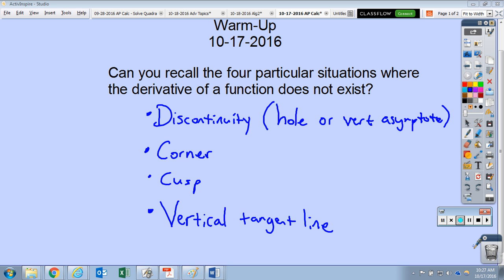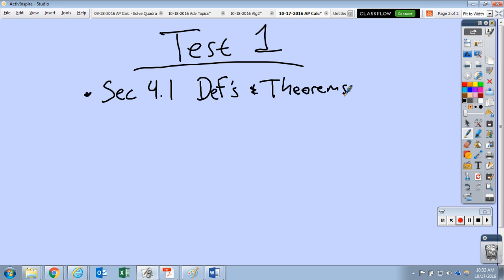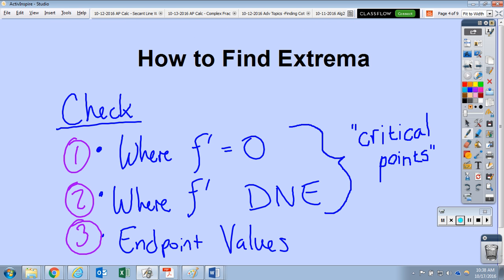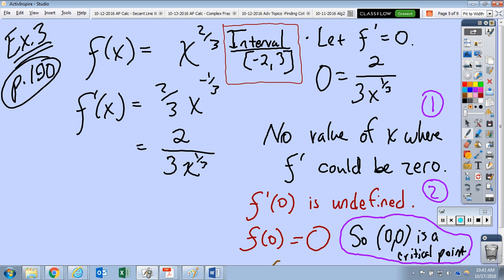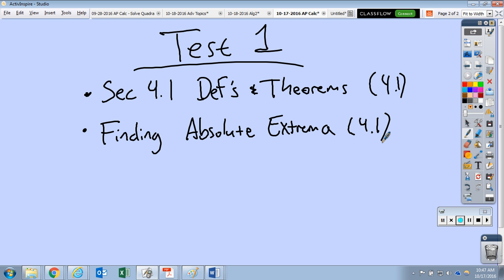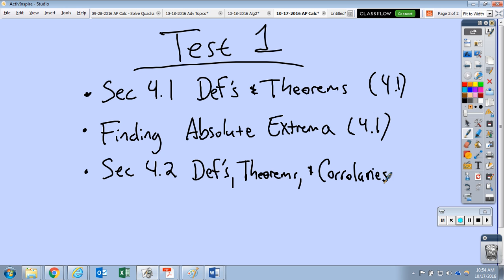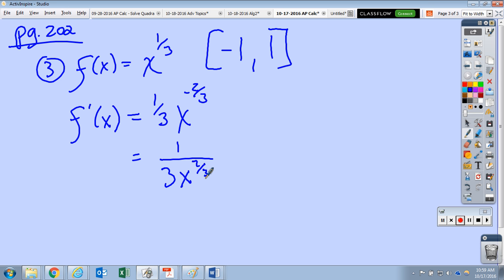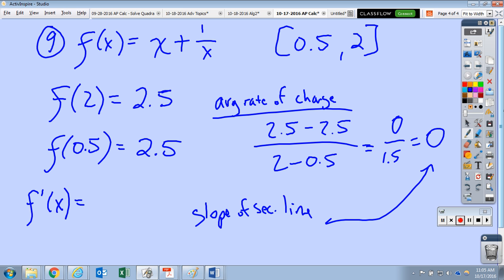Why the Derivative DNE Warm Up, Local Extrema and Mean Value Theorem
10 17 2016 AP Calc - Test 1 Sec 4.1 & 4.2 Prep